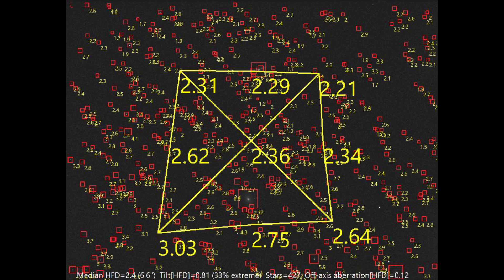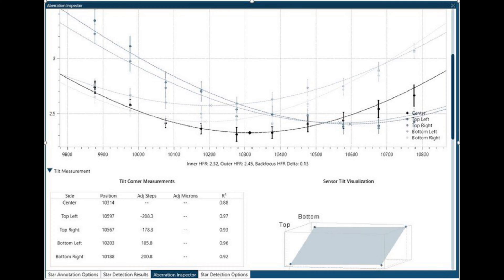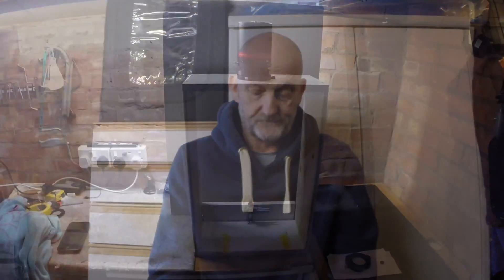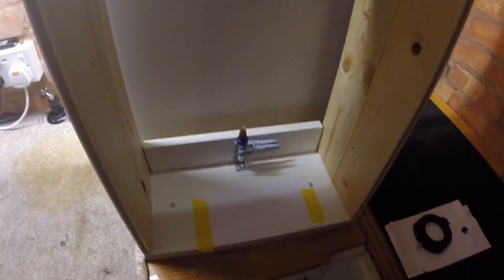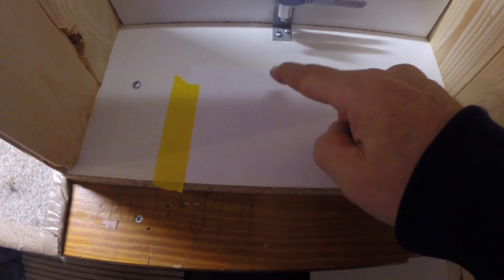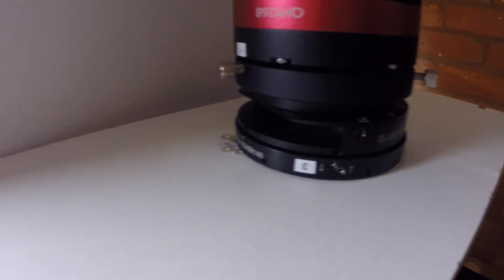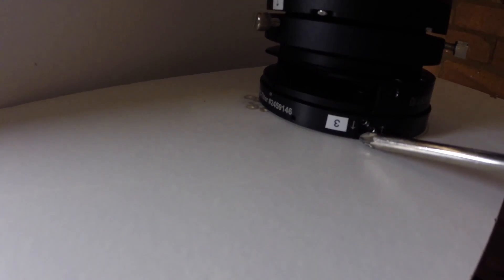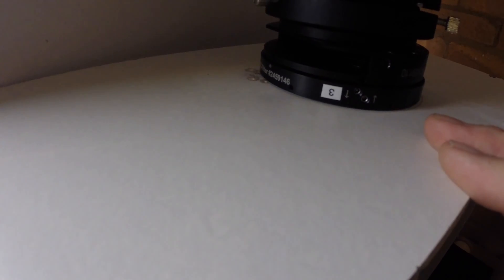Sensor Tilt & How To Deal With It Easily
How to deal with sensor tilt, quickly and easily, using a DIY laser jig. works with most dedicated Astro cameras, very minor DIY skills are required.
NOTE:
After being asked a few times, I need to explain that the jig does not have to be perfectly square, and as long as the camera is rotated on the same plane, it does not matter even if the top and bottom of the jig are not perfectly parallel, it’s purely for testing camera and imaging train tilt, and not tilt that may come from focus tube sag, or from poorly aligned optics, that’s another story….

If you see something that you find interesting or useful then please consider buying me a coffee, it will be much appreciated..